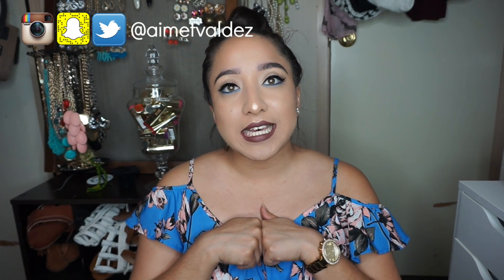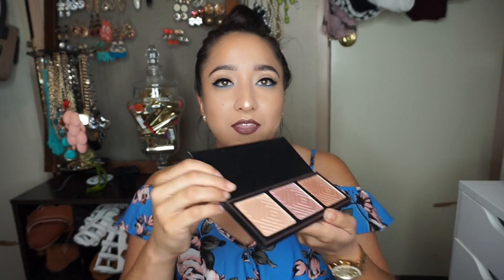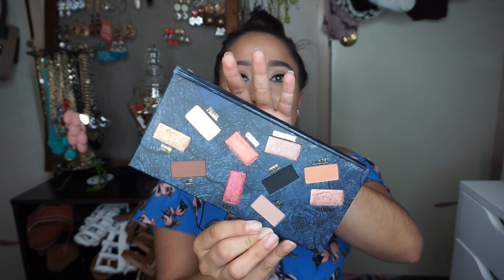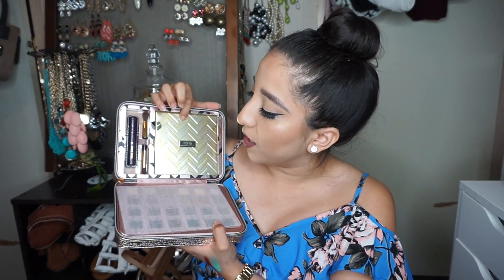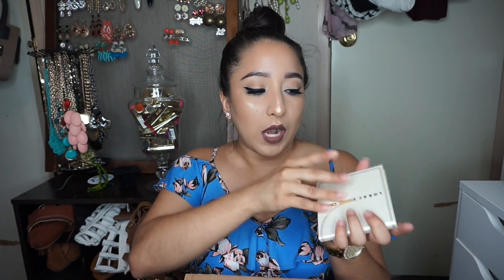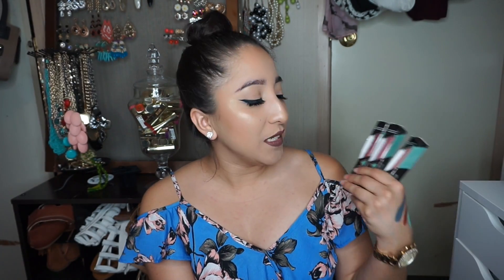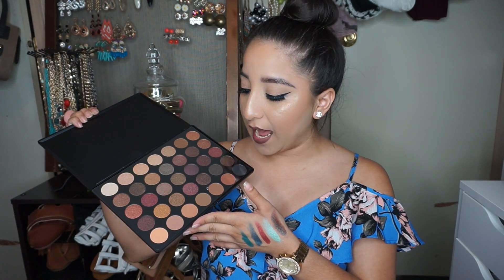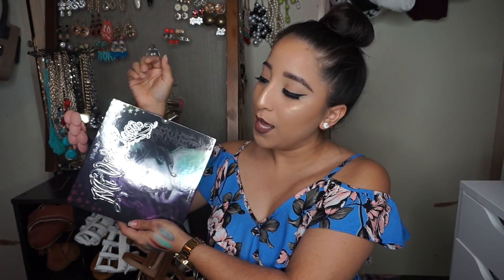HUGE Online Makeup Haul: Sephora, ULTA + more!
♡ WATCH IN HD & OPEN ME FOR MORE INFO!

♡ THUMBS UP THIS VIDEO FOR MORE ONLINE MAKEUP HAUL VIDEOS!!!

Here is my first ever HUGE ONLINE MAKEUP HAUL. I hope you guys loved it, since every time I post hauls I get great feedback. Down below are the stores I shopped at so you can click on the link and shop fast! (YOU'RE WELCOME) ahaha This was a collective haul, like every other one I do. ENJOY and THANK you for stopping by...